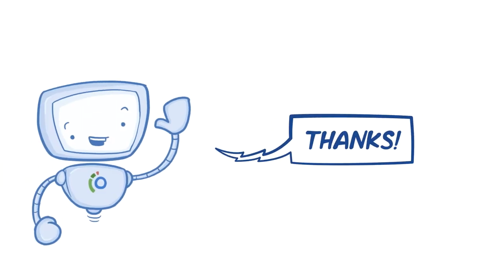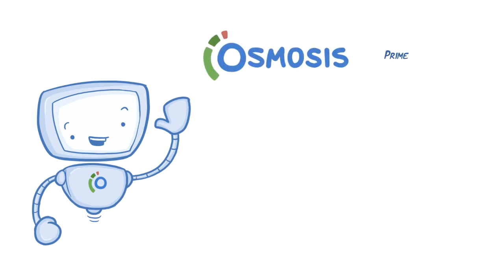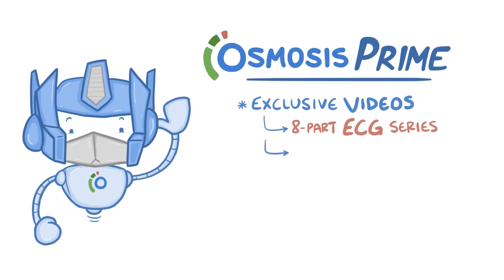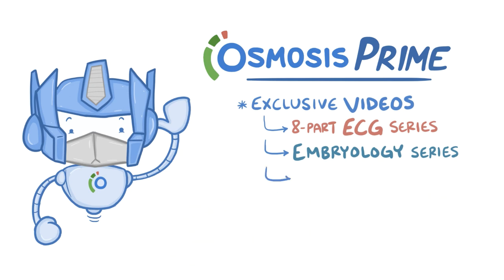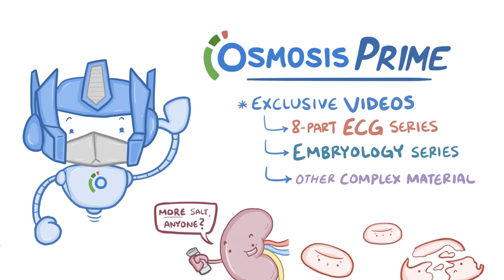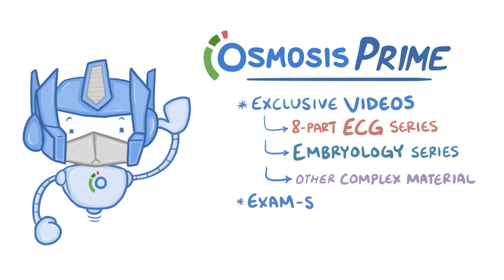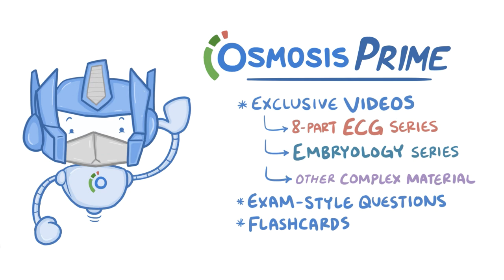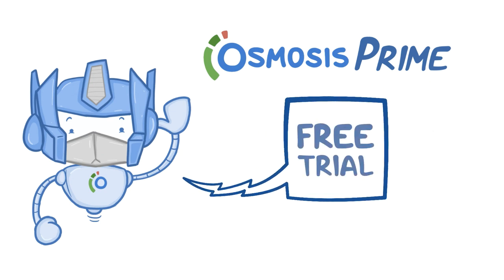Try Osmosis Prime for Free!